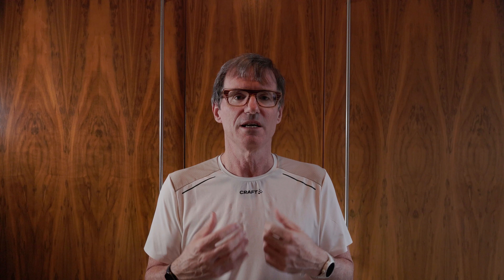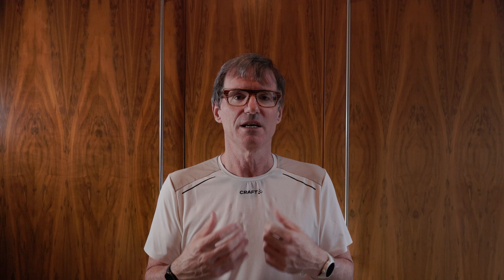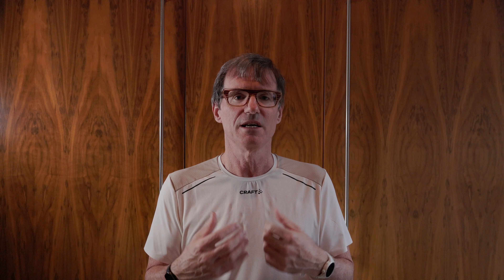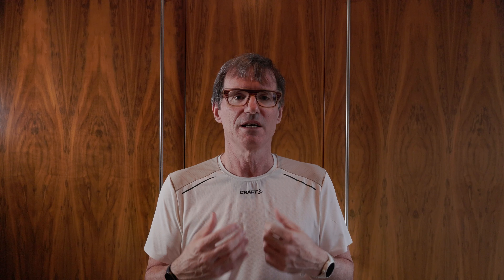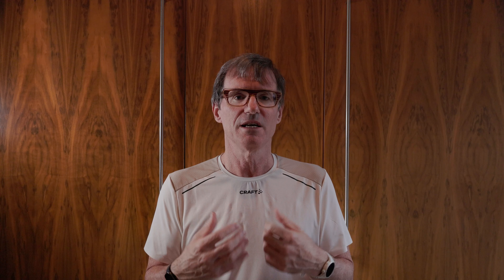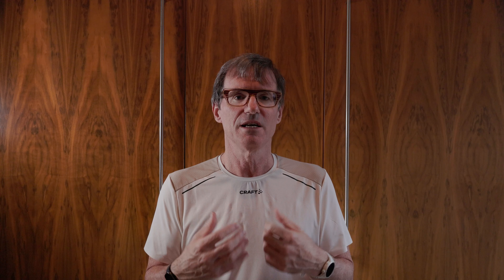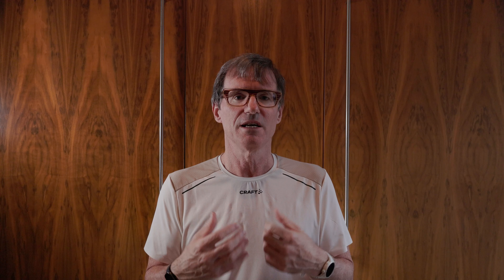Adidas Adizero Takumi Sen 8: First Run Review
In this video I review the Adidas Adizero Takumi Sen 8

First I show a short video of me running in them, then I put them on the turntable so you can get a close look at them and I list their specifications

Then I review them

Finally I decide whether I can recommend them

At the end of the video I decide if they are worth purchasing

I bought these shoes I have a number of carbon plate shoes designed for running marathons. These shoes designed for 5 to 10k races. I am interested to find out if they are faster over the shorter distances and whether they could also be used for the marathon.

TIMELINE

00:00 Introduction
00:18 Why I bought these
00:42 Running Video
03:14 Turntable and Specifications
04:17 Construction
06:15 Design
07:55 Running Feel
08:48 Cost
09:03 Comparisons
09:51 Should you buy these?
12:07 Wrap

SHOES
Manufacturer: Adidas
Model: Adizero Takumi Sen 8
Colour: Grey Six / Cloud White / Core Black
Size: US 12.5 /UK12 / FR471/3  / JP305 / CHN 290  /
Weight (as tested): 226g / 7.95oz (Left Shoe) 232g / 8.20oz (Right Shoe)
Midsole Drop: 6mm
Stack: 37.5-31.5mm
Cost:  €200.00 (Ireland) / $180.00 / £170.00 /AU$280
Purchased From: Adidas
Location: Online
Date: 13 February 2022

CAP
Manufacturer: Under Armour
Model: Launch Armour Vent
Cap Colour: White
Size: One Size
Weight (as tested): 53g/1.87oz
Cost: €26.00
Purchased From: Under Armour

GLASSES
Manufacturer: Rudy Project
Model: Rydon Running + Insert Anti-Fog Coating
Colour: Matte Pacific Blue (Running Edition) / ImpactX 2 Photochromic Red
Size: One Size
Cost: Rydon Sunglasses: £143.99 / $195.56 / €159.58
Clip in prescription insert: £312.99/ $425.07 / €346.79
Money conversion by Siri from Sterling at 15:38 on December 17th 2020
Purchased From: Rx Sport
Location: Online
Date of Purchase: 17th November 2020

TOP
Manufacturer: Soar Running
Model: Mid Temperature Top 3.0
Size: Medium
Weight (As Tested):  238g /8.4oz
Cost: £120.00 €136.95 $163.00
Colour: Grey
Purchased From: Soar Running
Location: Online
Date: 06 November 2020

SHORTS
Manufacturer: Un-Sanctioned
Model: Un-Half Tights
Colour: Black
Size: Medium Weight (As Tested): 155g / 4.76oz
Cost: Ireland: €119.00 /
Location: Online
Date: 23rd July 2020

LINER
Manufacturer: Under Armour
Model: UA RUSH™ HeatGear® Long Compression Shorts
Colour: Black
Size: Medium
Weight (As Tested): 133g / 4.69oz
Cost: Ireland: €55.00 / US: $50.00 / UK: £45
Location: Online
Date: 7th June 2020

SOCKS
Manufacturer: Soar Running
Model: Diamond Crew Sock
Size: XL
Weight (As Tested):  20g /0.7oz
Cost: Forms part of Soar Milers Club Subscription
Colour: Grey
Location: Online
Date: 15 October 2021

STUDIO TOP:
Manufacturer: Craft Sportswear
Model: Pro Hypervent Carry-All SS Tee
Colour: Whisper-Crock
Size: Medium
Weight (As Tested): 115g / 4.95oz
Purchased From: Craft Sportswear
Location: Online
Date: 4 April 2021

EQUIPMENT:

Audio:
Rode Video Mic Pro
Tascam DR60-DMKII

Running Track:
Cavalry by Aakash Gandhi

Exterior Location: Seapoint, Dublin, Ireland